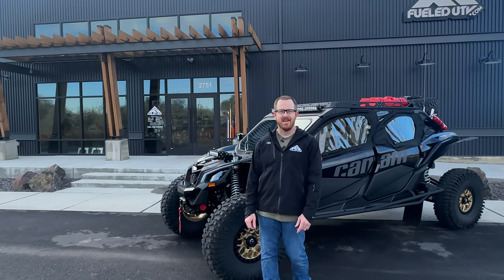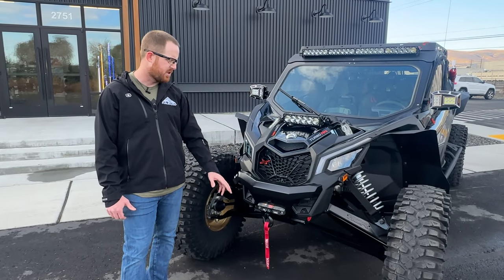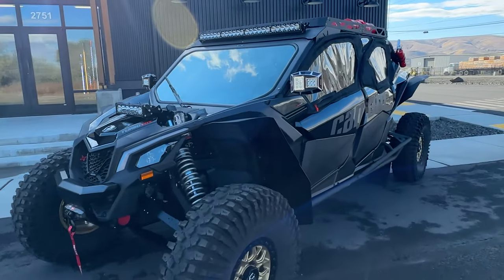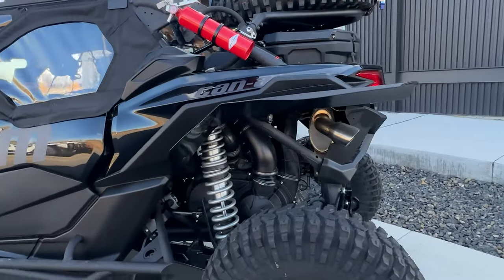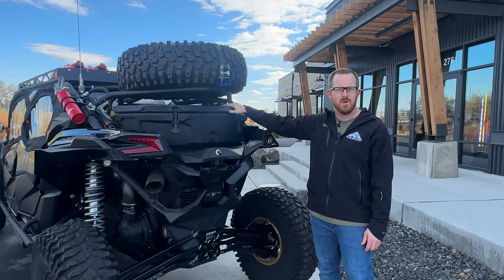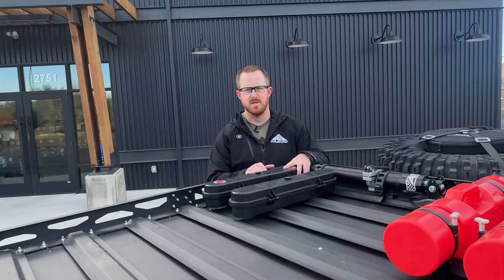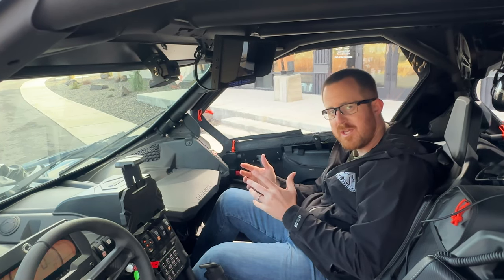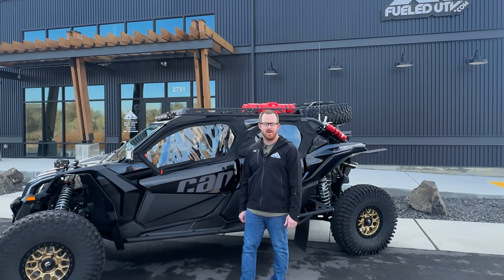Unleashing the Ultimate Adventure: Can-Am X3 Overland Build | Fueled UTV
In this episode, we unveil the transformation of this Can-Am Maverick X3 into the ultimate overland beast! Buckle up as we take you through every epic upgrade and custom mod, turning one of the most iconic high-performance machines into a rugged explorer ready to conquer any terrain.

🚀 Key Upgrades Featured:

🔧 1. Suspension System: Witness the seamless blend of performance, reliability, and comfort with a state-of-the-art suspension system. This Can-Am X3 now glides over rough terrains like a dream, ensuring a smooth and controlled ride through every off-road challenge.

🔥 2. Power Boost: We've cranked up the horsepower, unlocking the true potential of the Can-Am X3. Whether you are navigating through tight trails or slamming the skinny pedal to the floor, this machine is ready to deliver!

🏋️ 3. Heavy-Duty Everything: Ready for battle! Our Overland build boasts a fortress of heavy-duty armor, shielding the Can-Am X3 from the elements and bulletproofing it to take on any obstacles nature throws its way. Adventure without compromise!

🔊 5. Custom Audio System: Rock out on the trail—the SSV audio system transforms the Can-Am X3 into an entertainment hub on wheels. Elevate your off-road journey with tunes that match the thrill.

🎥 Watch the build unfold as Joe takes us through, and imagine the endless possibilities that await with this Can-Am X3 Overland Build.

🛠️ Ready to take your off-road experience to the next level? Your adventure begins here. Fuel Your Passion 💥